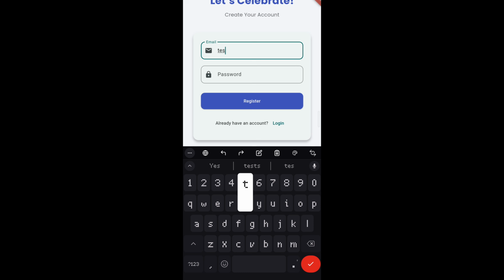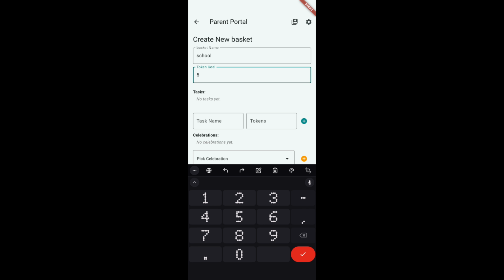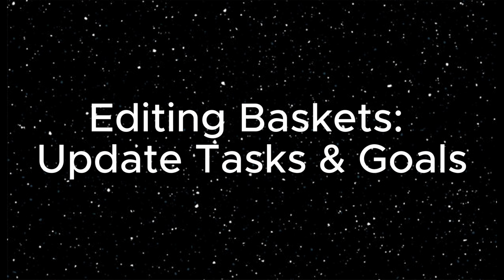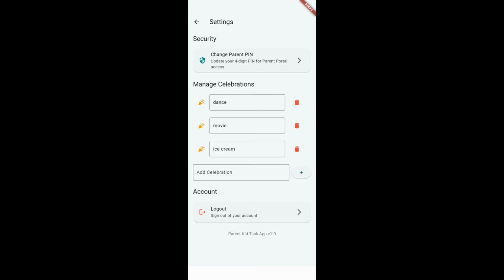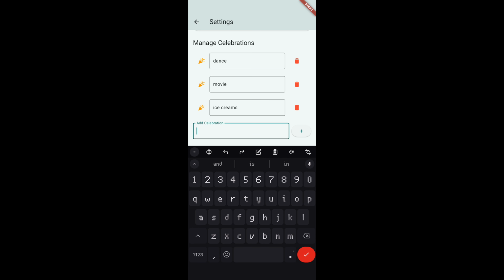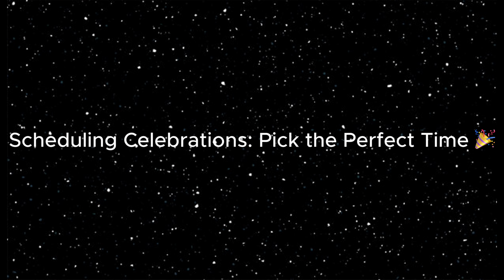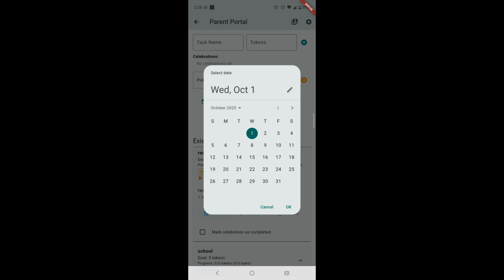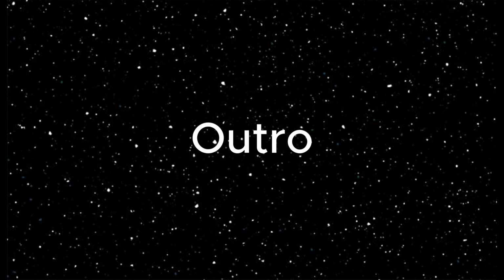Motivate Kids with the Let’s Celebrate App | Tasks → Tokens → Celebrations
This app is in the test phase. It will be released to Android phone users soon.